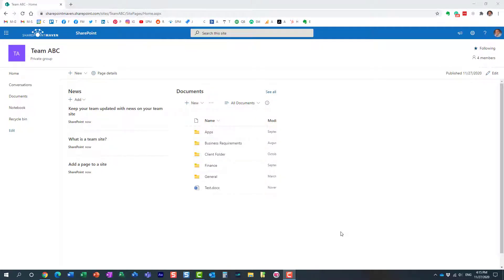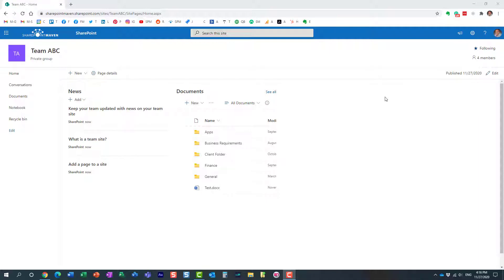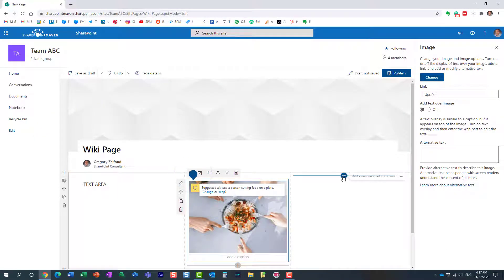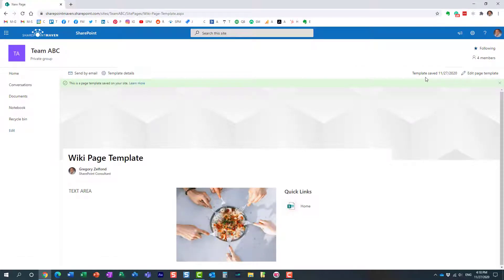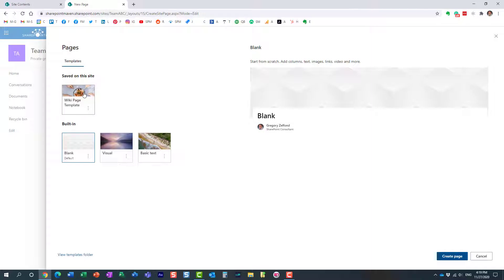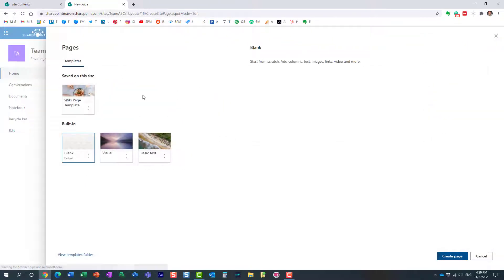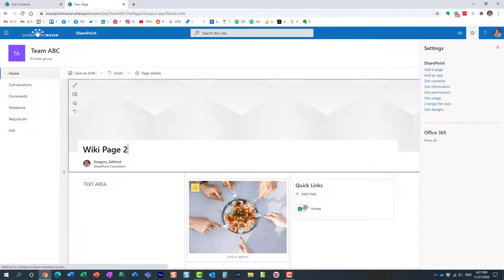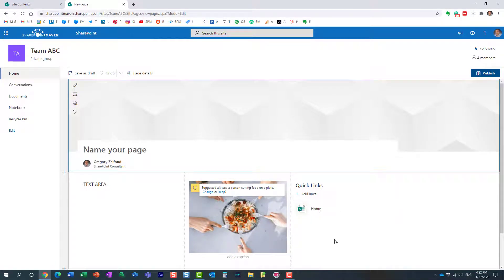How to set a custom SharePoint Page template as a default template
In this video, I explain a nice little trick for you to set a page template you created as a default page template on a given SharePoint site. Here is a post with instructions as well

Leave a comment for me below 👇